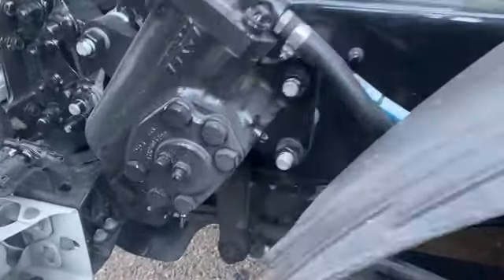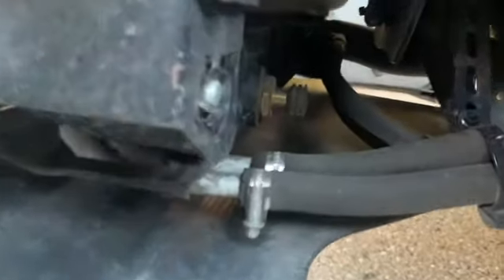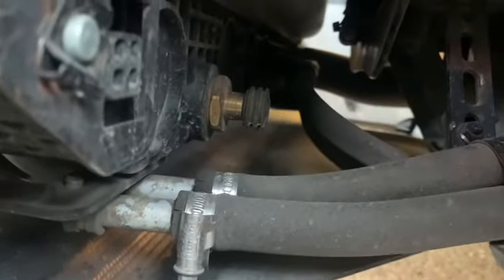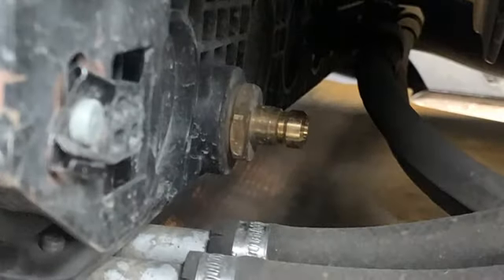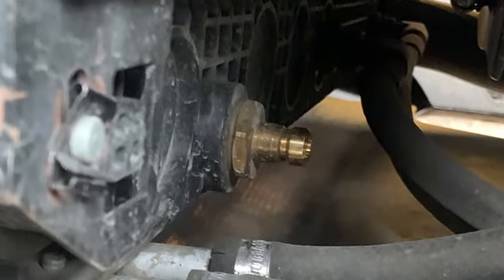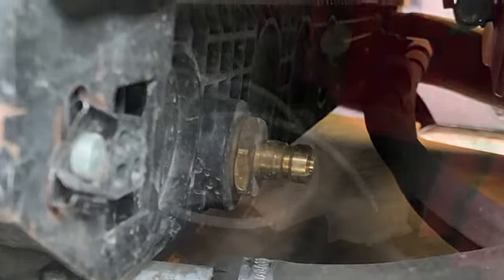How To Drain Coolant On Volvo Vnl D13 Engine?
Coolant Drain Hose 9996049 For 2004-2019 Volvo Trucks & 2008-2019 Mack Trucks